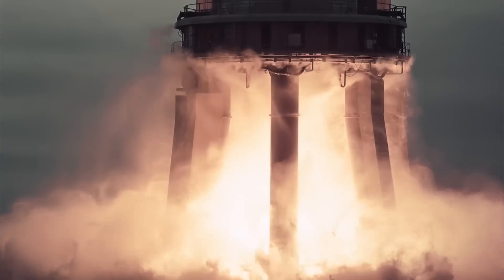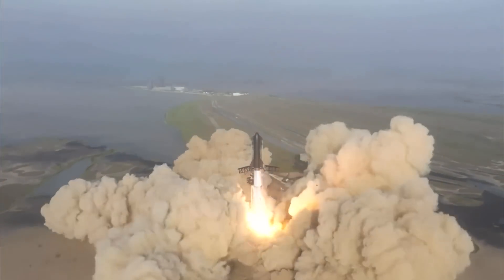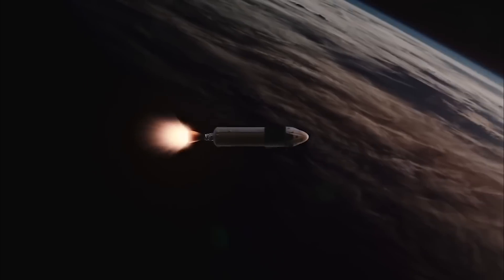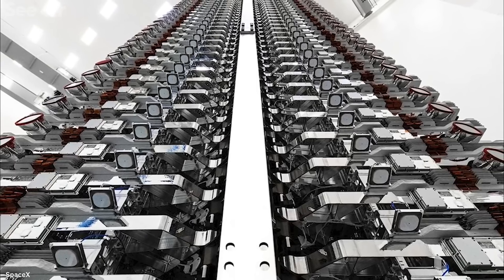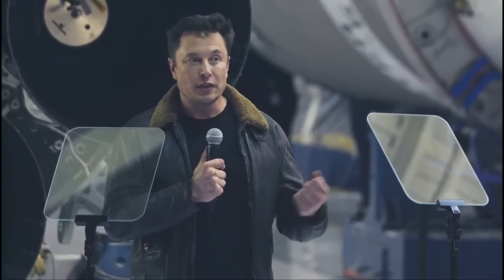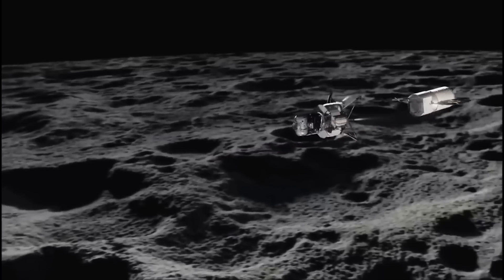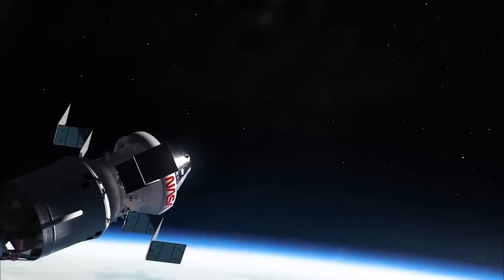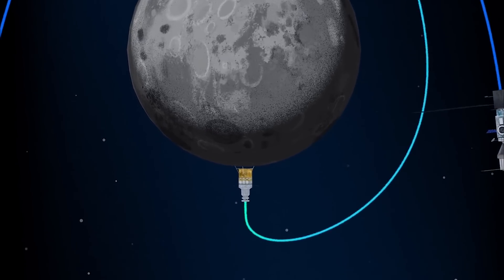SpaceX Finally Tested New Starship Launch Pad & NASA Awarded $3.4 Billion For Blue Origin's Lunar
Thanks!